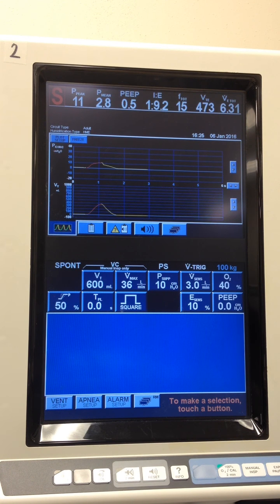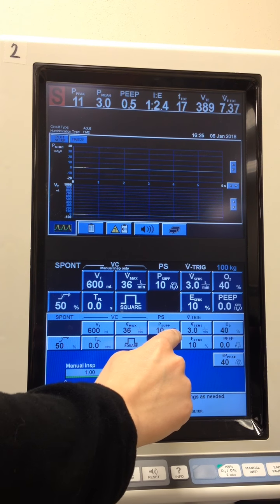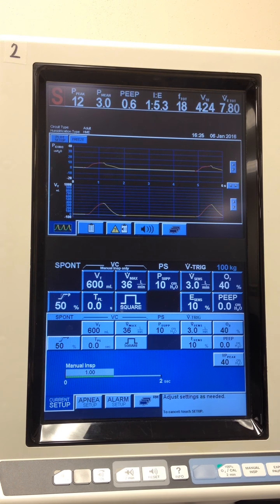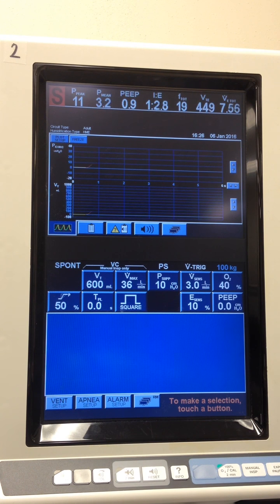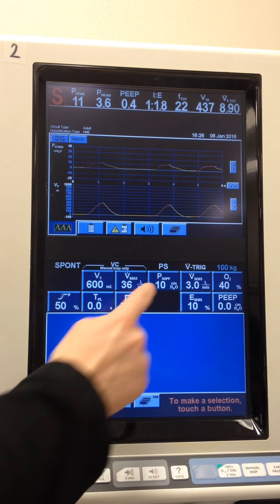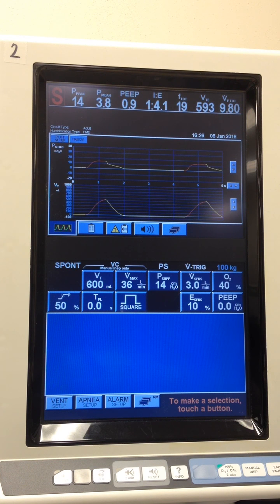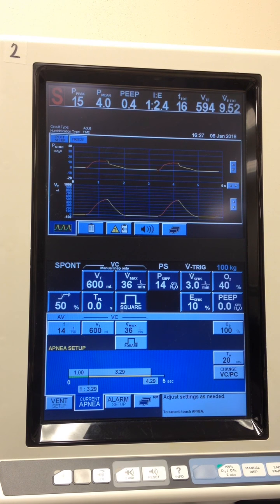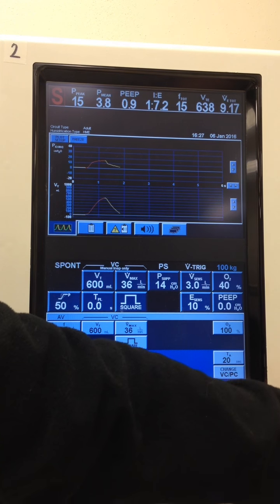840 skill 4 0